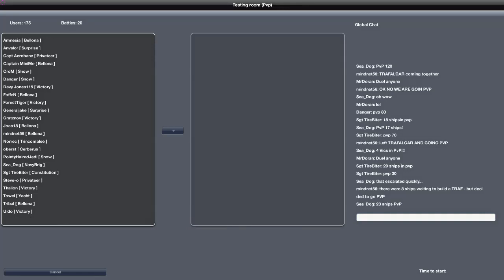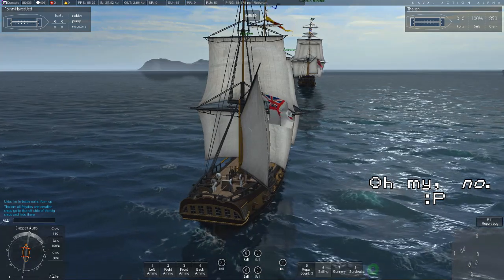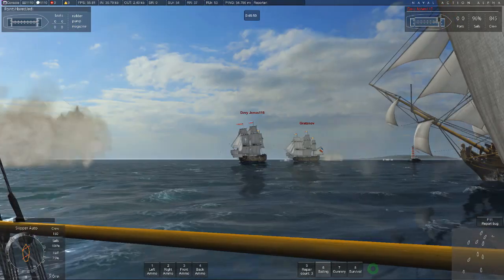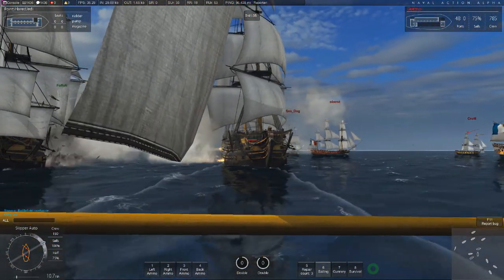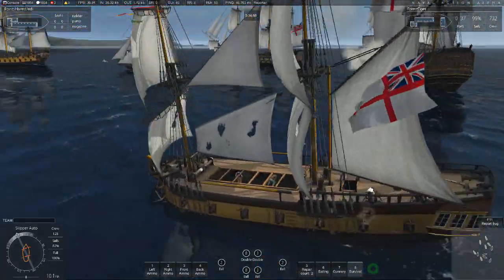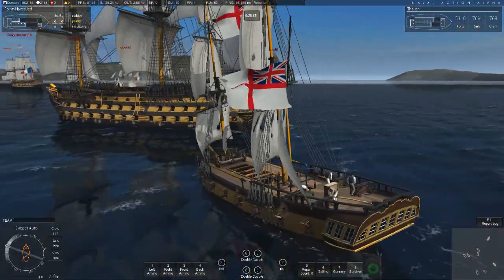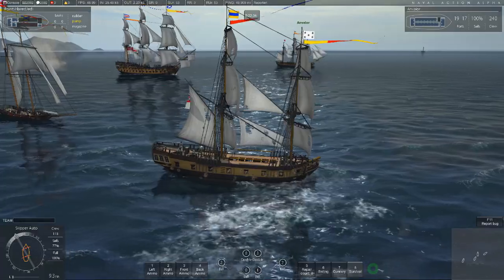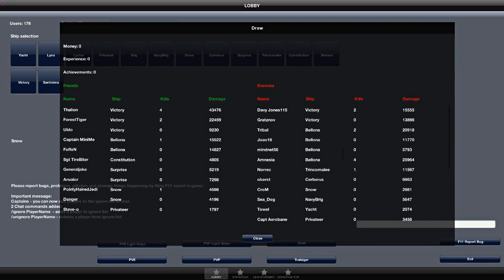Naval Action // "The Poop-Deck Incident"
A bit more Naval Action naval action (see what I did there), this time recorded live - so anything could happen!  I might even play competently, though let's not get too wildly optimistic about things.

You currently can't buy the alpha of this any more, and it's not clear when it's going to be available again - but if you follow NA's Facebook page, you'll get to see some of what they have planned for the wider game.